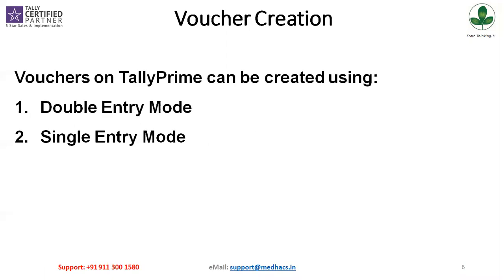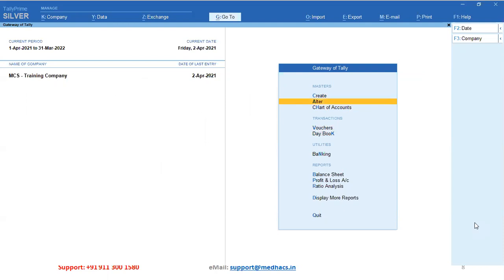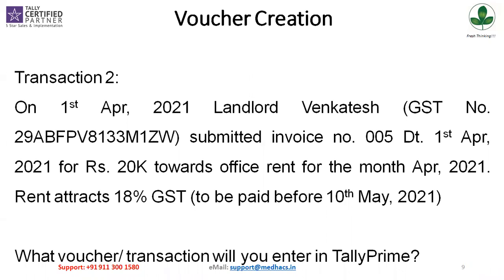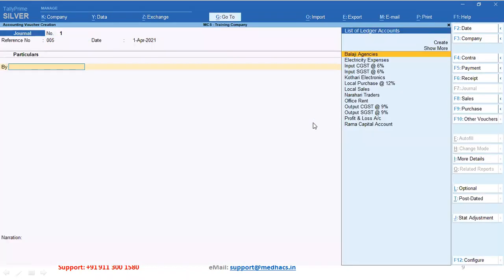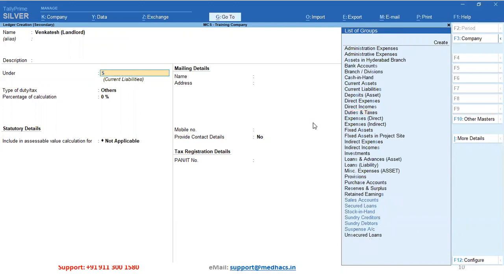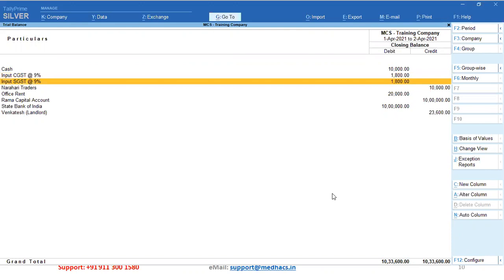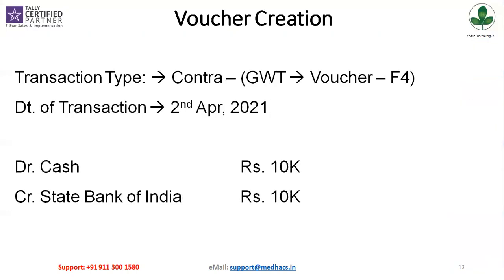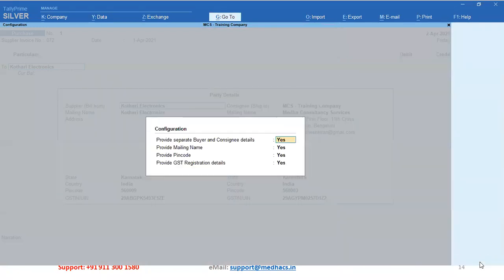Session 03A (First part) of TallyPrime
This video has two parts (Due to failure in internet). This is first part of video.

In this video, you learn about:
01. Accrual basis of Accounting Entries on TallyPrime
02. Accounting Reports on TallyPrime